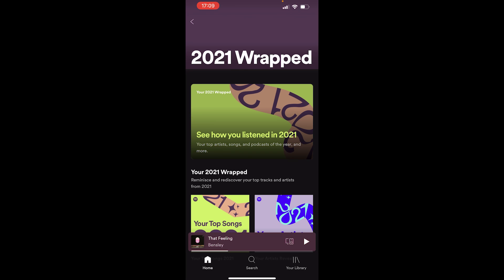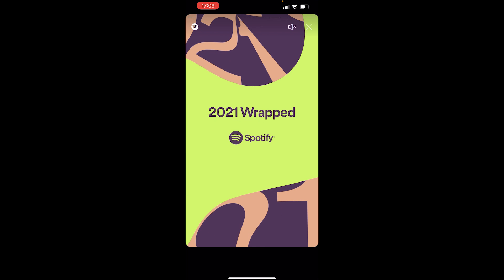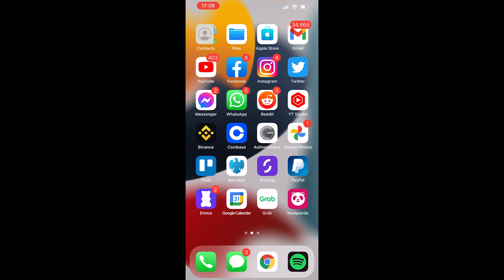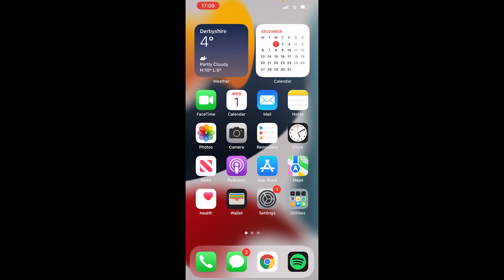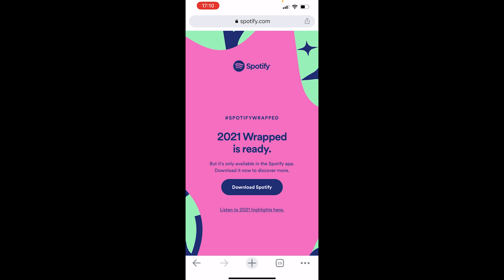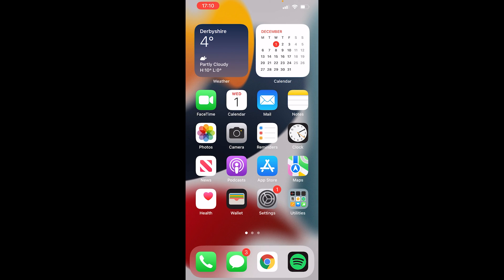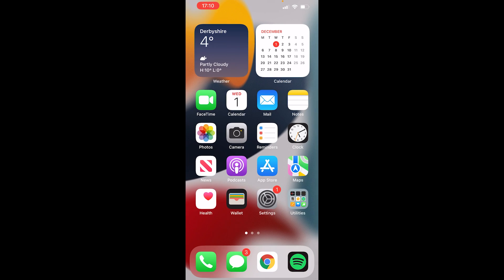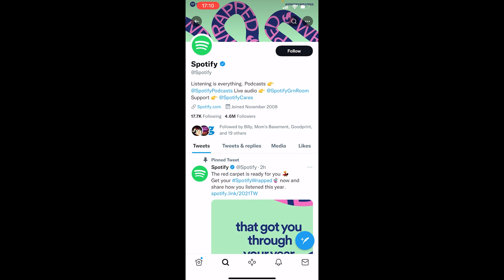How To Fix Spotify Wrapped 2021 Not Working (QUICK FIX)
How To Fix Spotify Wrapped 2021 Not Working (QUICK FIX). Spotify Wrapped 2021 is out but is it working for you? If not watch this video and ill explain some steps you can take to fix it and get access to this year's wrapped. Did this video help?